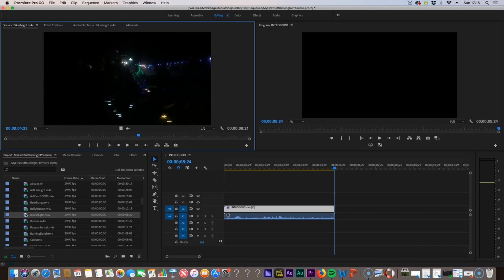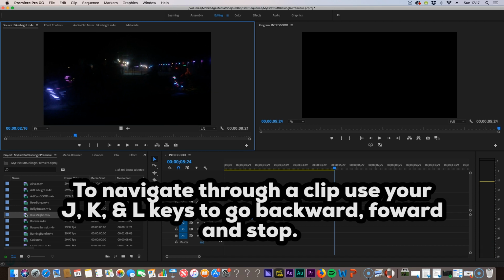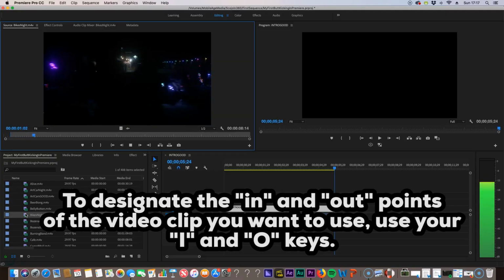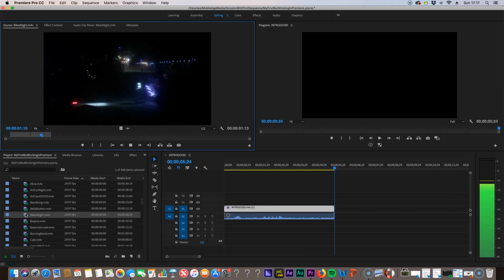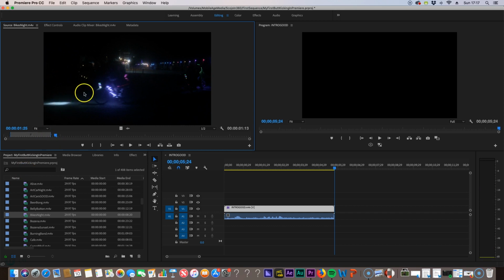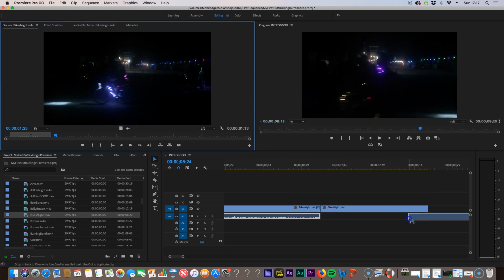Premiere Pro For Beginners: #3 - Starting Your First Video!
In this edition of Premiere Pro for Beginners we let your ship sail! We've got your project set up, your content imported and now it's time to take your first steps to start your first video!